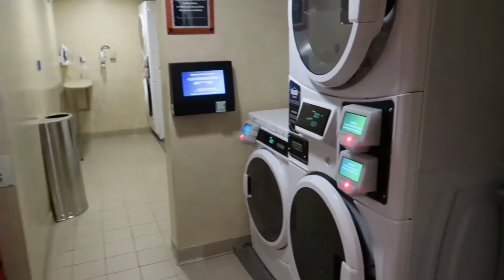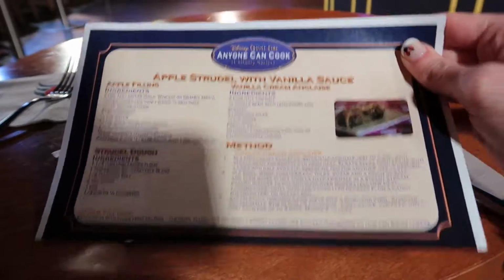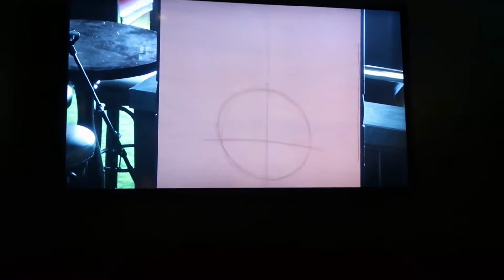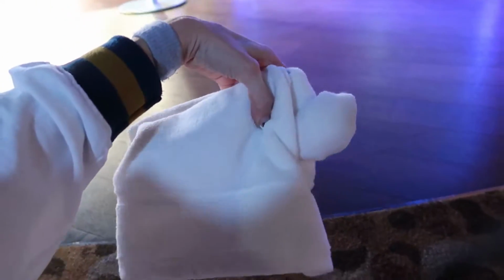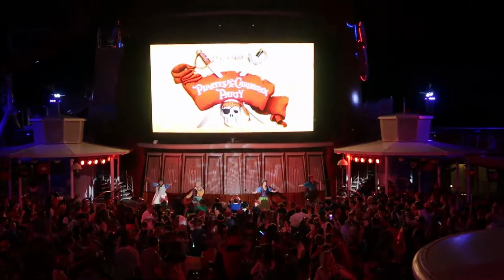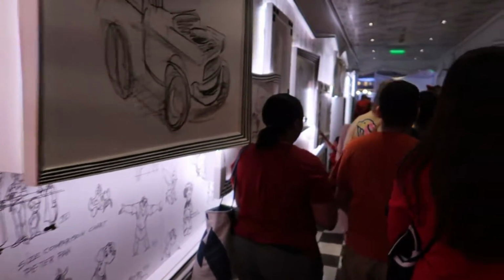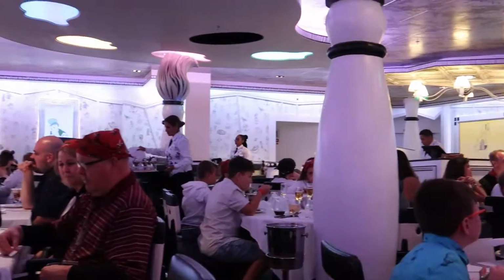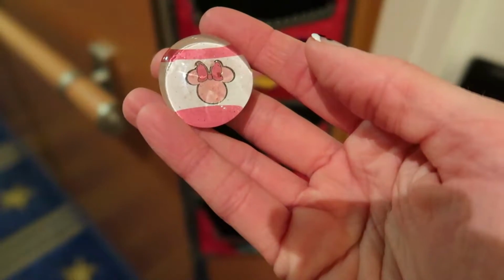DAY AT SEA-DISNEY MAGIC-DAY 4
Day 4 - Disney Magic -DAY AT SEA
By: Kimi and Kari (Travel with the Twins)
Day 4- it’s our GRAND SLAM aboard the Disney Magic!!
Join us as we enjoy some onboard activities such as DISNEY TRIVIA, anyone can cook, animation class, and character meet and greets. Then it’s PIRATE NIGHT and dinner at Animators Palate
If you have any questions about Disney Cruise Line please let us know we will be happy to help in any way we can. February 2020
INTRO- Culture Code - Make Me Move -Tobu Remix, feat. KARRA
-"THE INCREDIBLES" [Theme Song Remix!]-Remix Maniacs

Video footage was taken and edited by us (kimi and kari) during our trip.